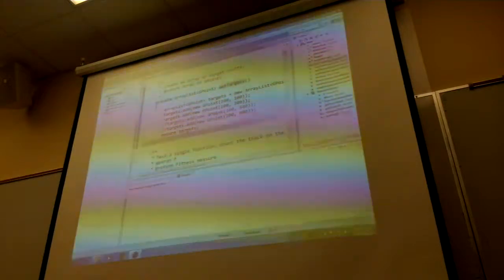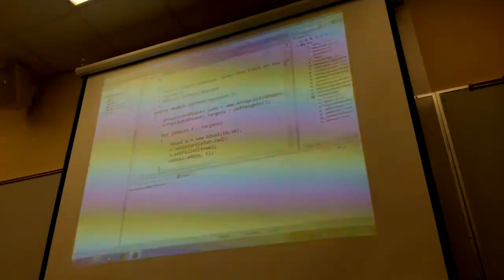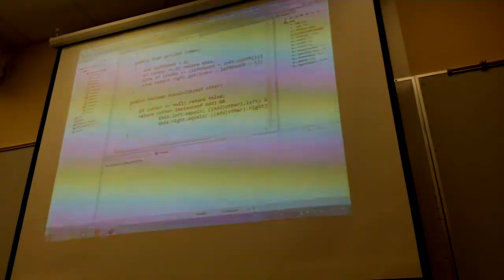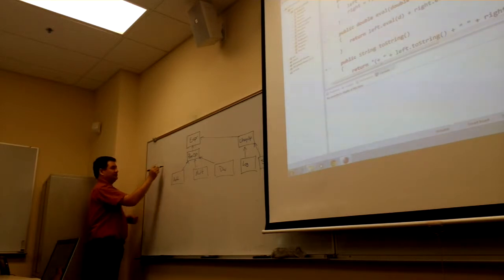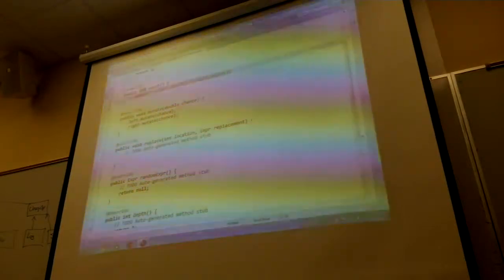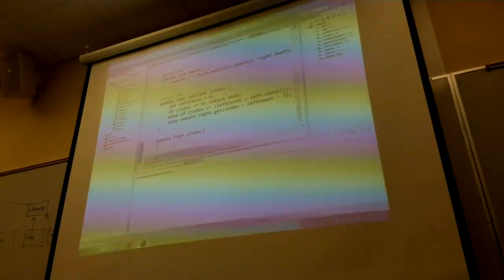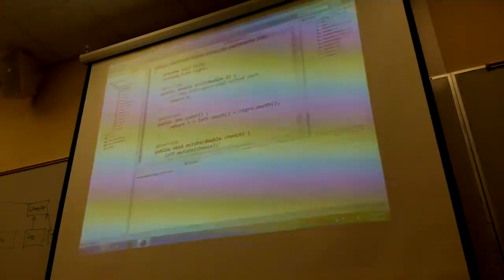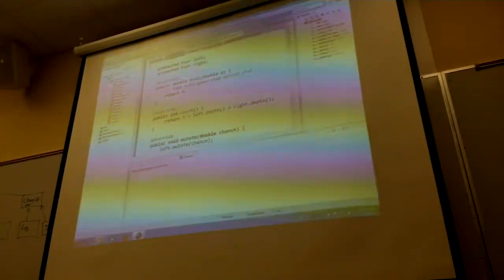cs13 may 10 part1